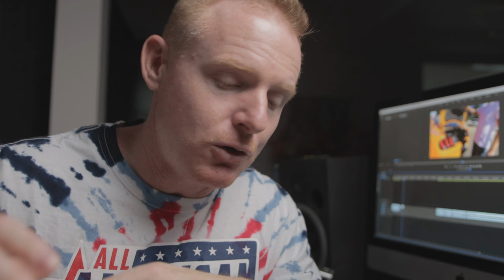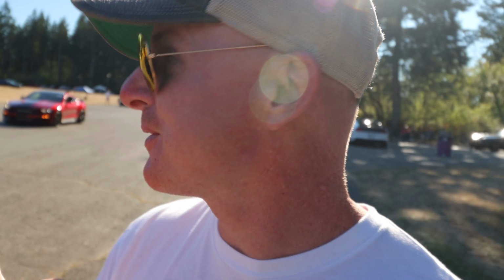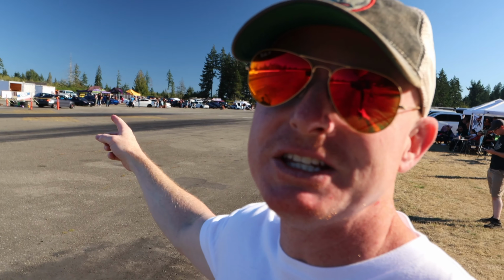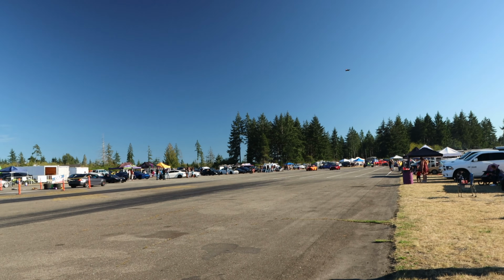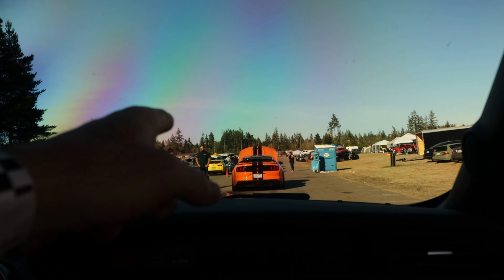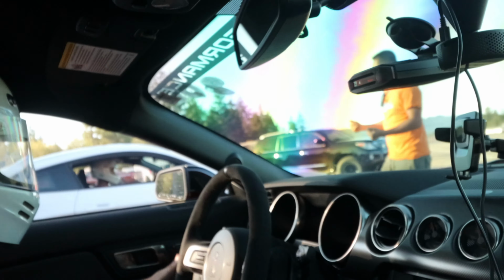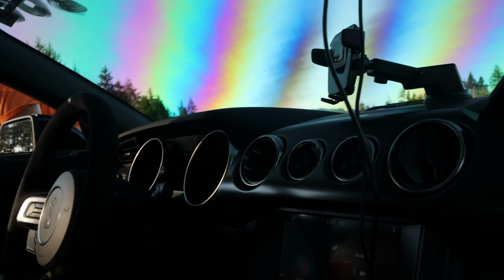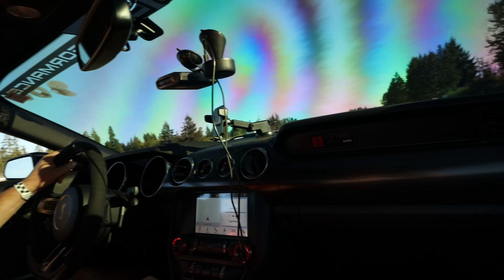Twin Turbo VS Supercharged GT350 | twin turbo vs supercharger sound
You can watch this video "gt350 twin turbo vs supercharger sound and you can realize everything from here. and details with Twin Turbo VS Supercharged GT350.
Which one would you choose?

Ford Raptor Parts

Related Mission:  gt350 turbo vs supercharger,  twin turbo vs supercharger sound,
which one is better twin turbo vs supercharger and twin turbo vs supercharger race